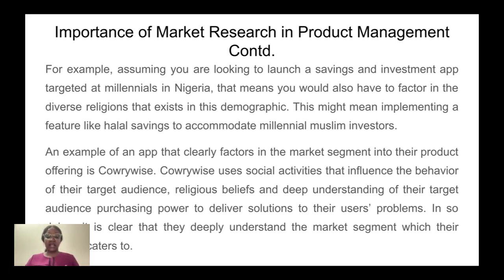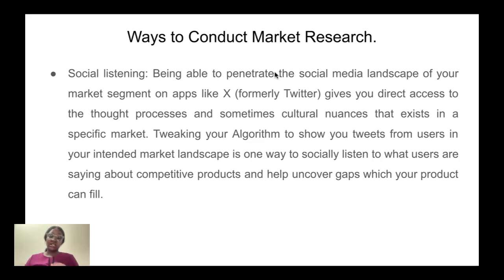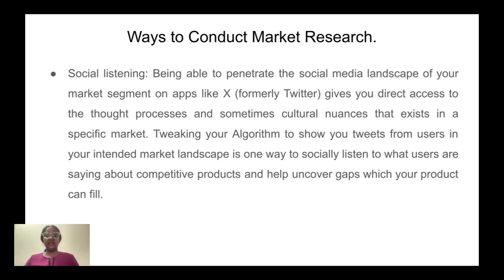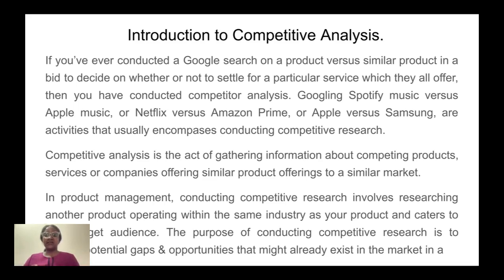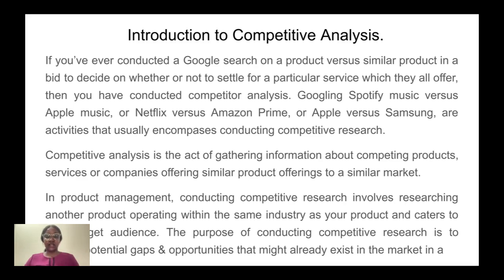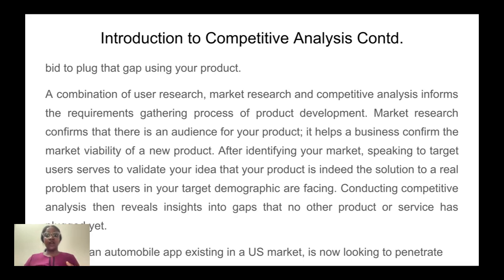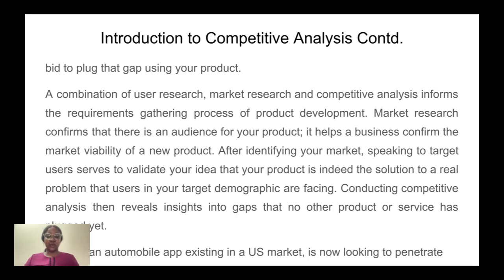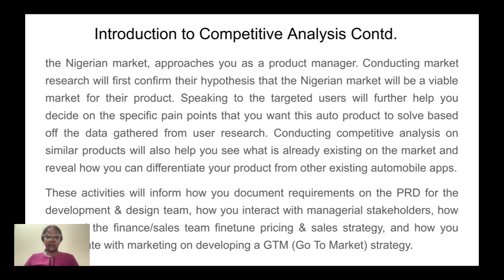Market Research (Session 4; Part 1)